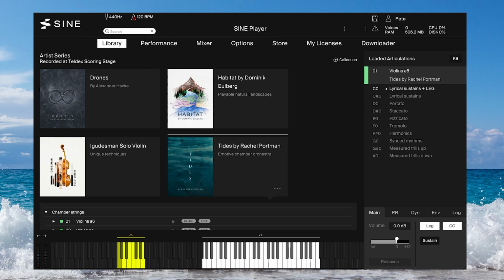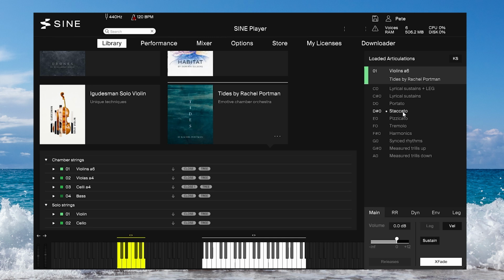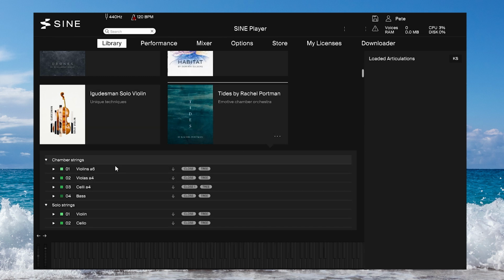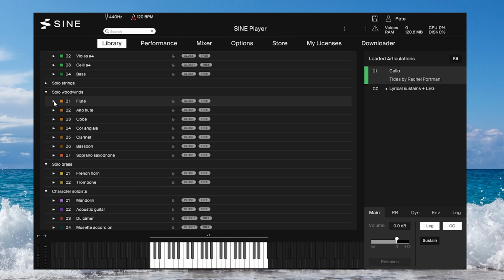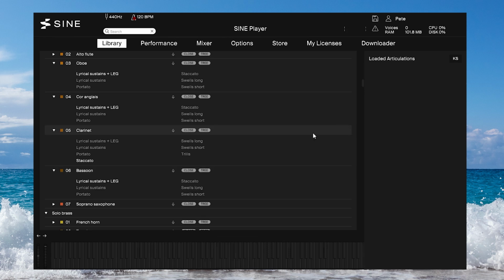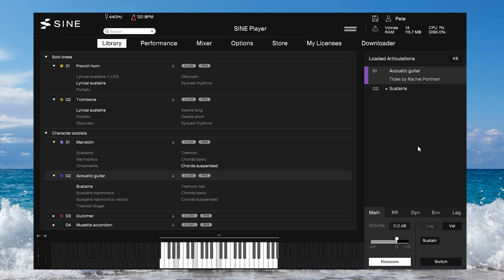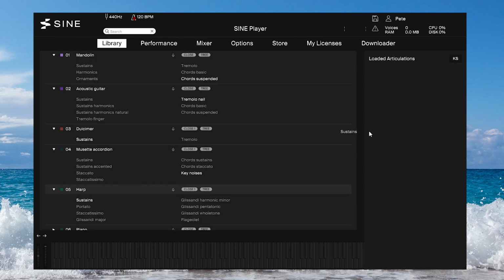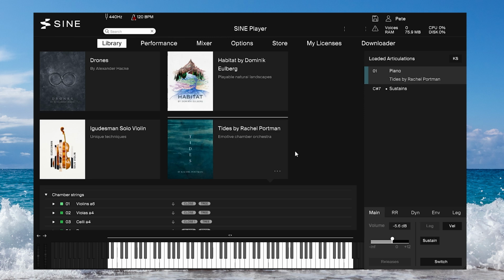Tides by Rachel Portman and Orchestral Tools - A chamber sized collection of blockbuster proportions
Orchestral Tools are renown for not only their incredible orchestral libraries but also their extensive collections of bespoke scoring instruments.  As part of their ever-expanding artist series, Orchestral Tools have worked tirelessly with Oscar winning composer Rachel Portman to create the chamber sized Tides.  Tides not only contains detailed string ensembles and soloists; a number of character instruments expand the sonic palette giving composers a huge scope for a range of contemporary scoring styles.

Join Pete Checkley as he guides us through Tides.

A very special thank you to Orchestral Tools for providing us a copy of the library for this review.

0:00 Intro
1:36 Instrument Overview
2:30 String Ensemble
10:38 Solo Strings
12:05 Solo Woodwinds
15:50 Solo Brass
17:19 Character Instruments
26:13 Composition
28:00 Thoughts and sign off

Currently sells on intro offer for €349 including tax!